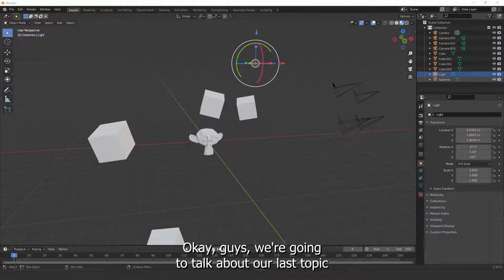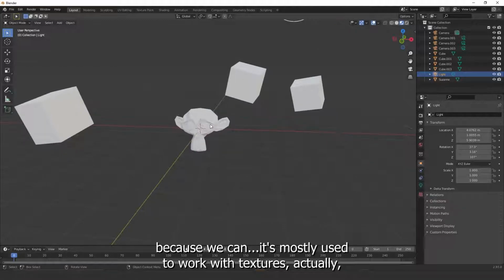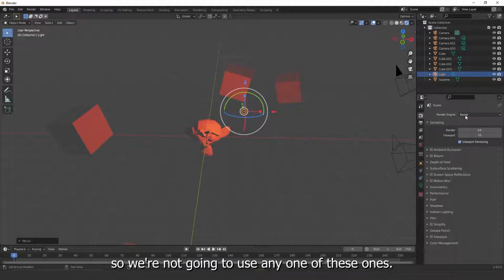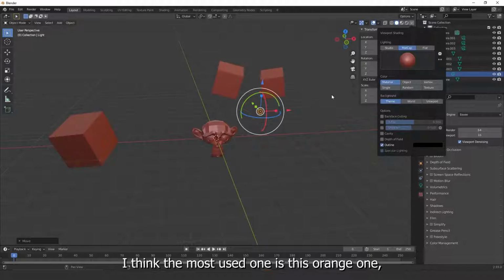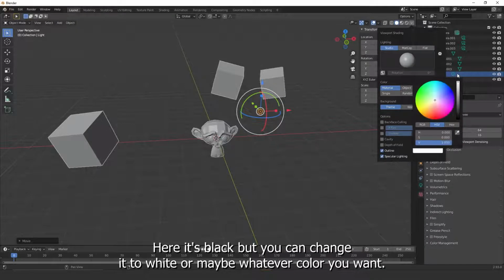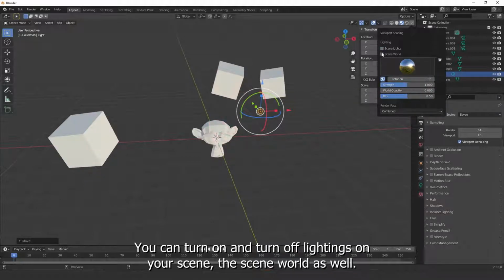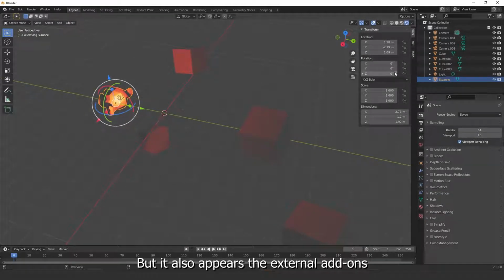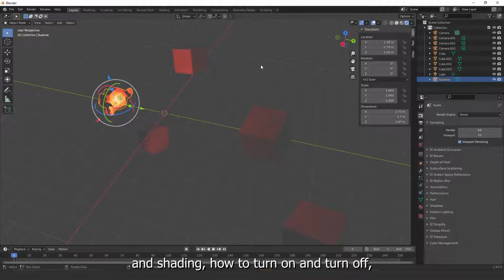Series: Blender from Scratch - Lesson 3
In this lesson, you'll continue to learn how to manipulate the 3D Viewport and you'll understand the Toolbar and Shading.